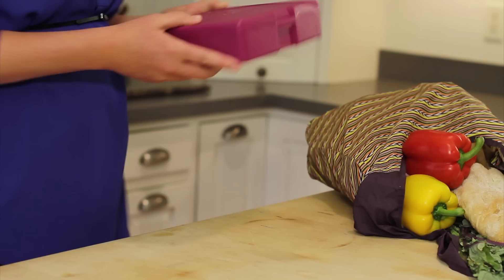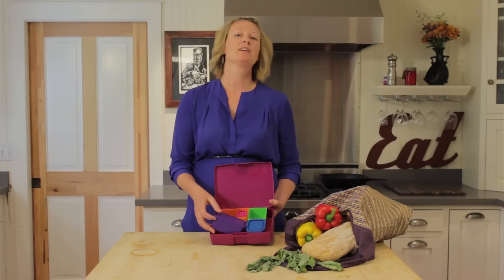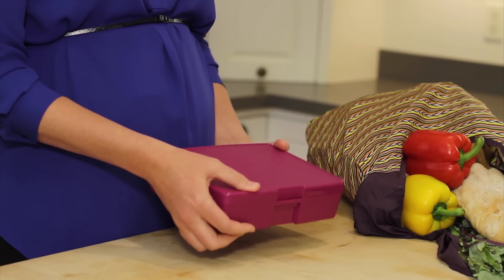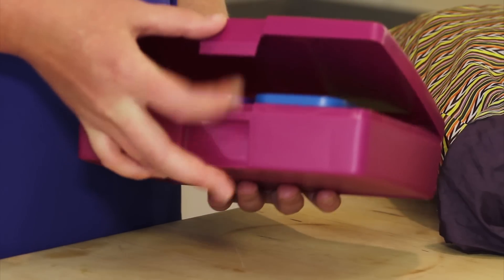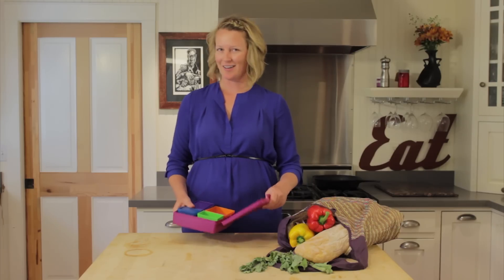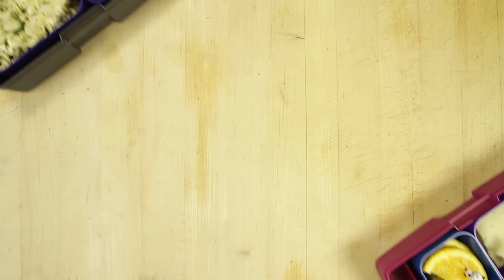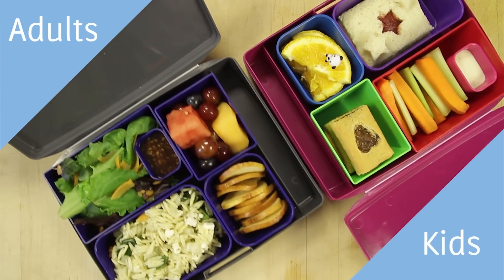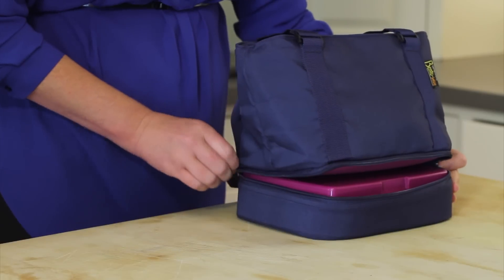Bento Lunch Box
Whether you're packing for a little one or are trying to eat well yourself, the Laptop Lunches bento box has everything you need to put the fun back into lunch!